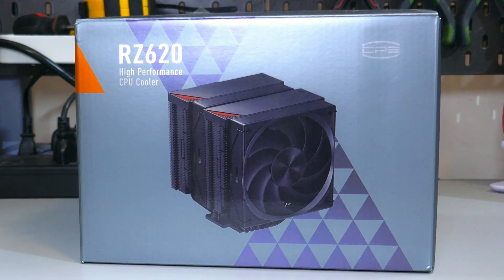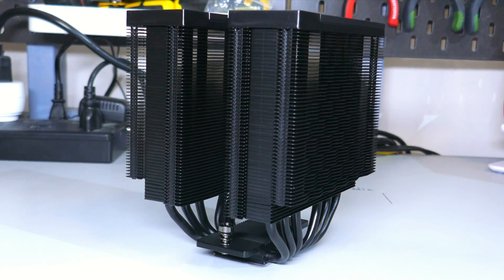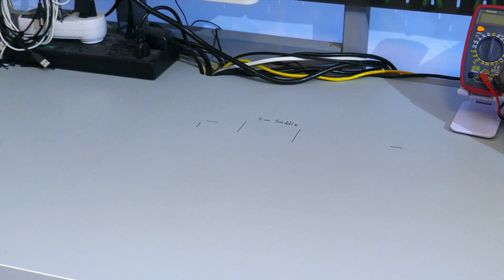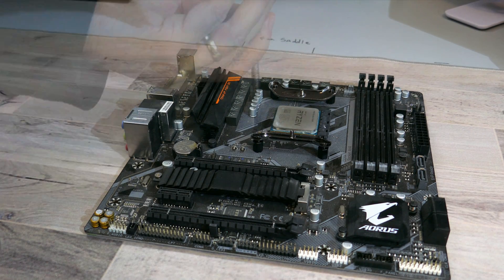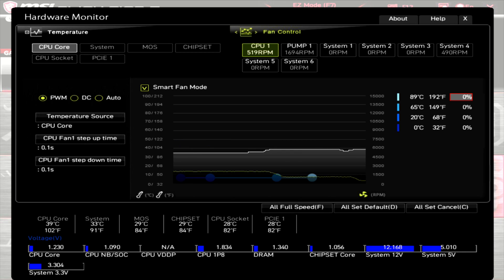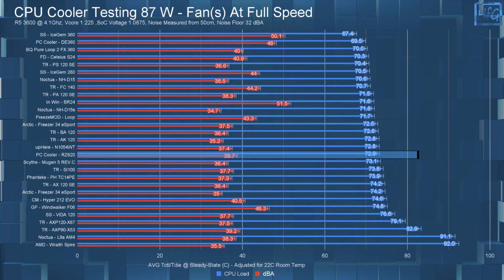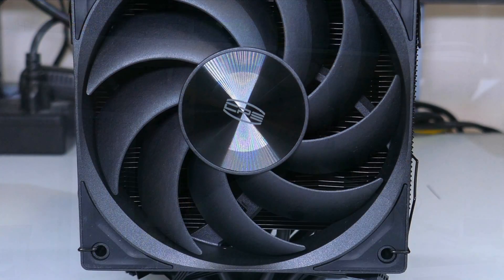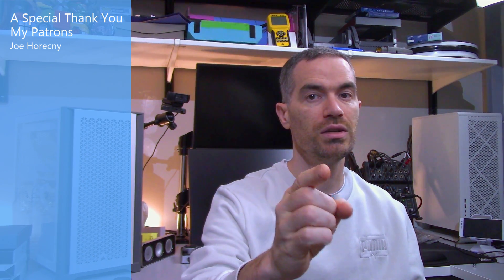PcCooler RZ620 - CPU Cooler Review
PC Cooler’s RZ620 looks really nice with its "Tri Force" design, but with it's MSRP of 70 USD, how does it stack up to the competition? … Let's find out.

What’s up everyone, Erik here and welcome to Hardware For Gamers. For those who are new to the channel, I review and test PC cases, CPU coolers, PC case fans and Video cards. Before I get into the overview, to have Full disclosure. CPS or PC Cooler sent me this cooler to test and review, but as always all opinions expressed in this video are mine.

Let's go over what comes in the box. There is the heatsink and fans of course. There is the installation guide, 2 sets of fan clips, A small tube of thermal compound, an extension cable, And mounting hardware for AMD and intel. The extension cable has a switch on it that can control the speed of the fans. There are 3 settings “silent”, “performance” and “turbo”

Silent sets the fans to around 1800 RPM
Turbo sets the fans to around 2200 RPM
While performance lets the motherboard control the fans

Okay, taking a look at the heatsink, There is a black coating over the aluminum fins and the 6 6mm continuous copper heatpipes. The faces of the heatsink have an interesting design that PC Cooler calls “TRI FORCE”. Which gives the cooler a very clean look. The cold plate is copper, with the bottom of the cold plate being nickel plated. Now for the fans. The fans have no model name or number on them, but they are both 4 pin PWM fans with a daisy chain, they have 9 blades, they have little rubber pads on all 8 of the corners, And a rated max RPM of 2000. The dimensions of RZ620 with the fan attached is 158 mm high x 130 mm wide x 140 mm deep.

Timestamps:
0:00 Intro
0:45 CPU Cooler Overview
2:15 Dimensions and Socket Compatibility
3:12 Installing the Cooler
5:20 Fan RPM
6:10 Temperature Testing
8:14 Final Thoughts